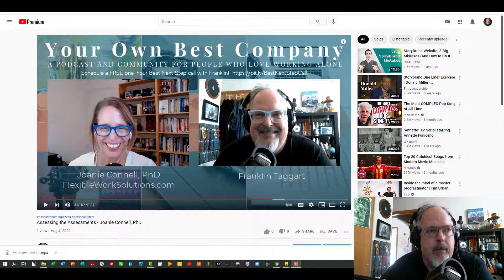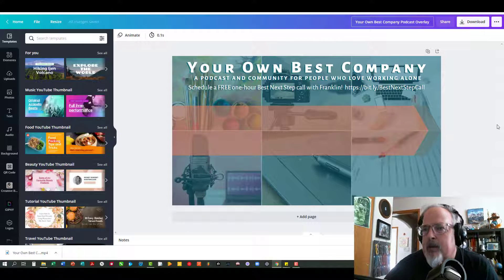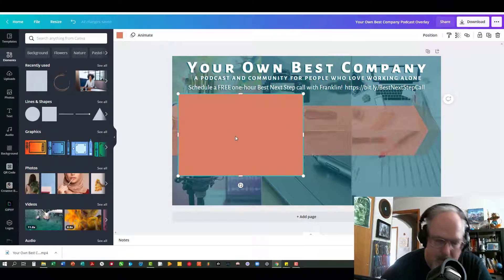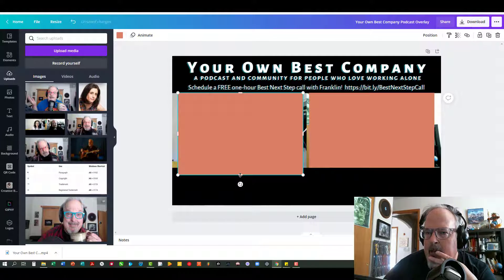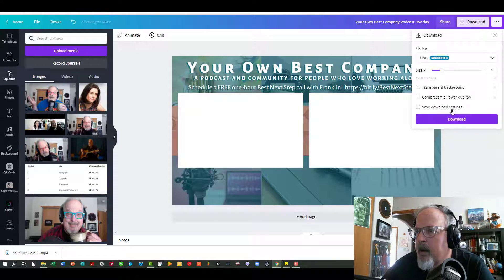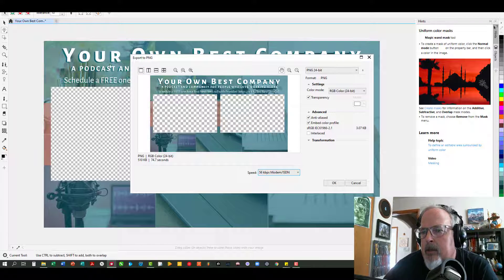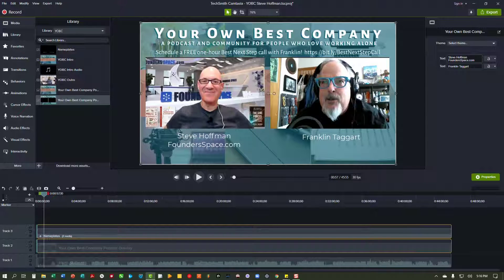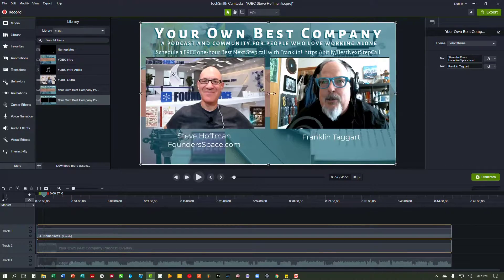Making a Zoom Interview Overlay for Podcast Videos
Two-person Zoom video interviews recorded in gallery view leave a lot of unused space above and below the captured video. In this demo, I use Canva.com, Corel Photo-Paint, and Camtasia by Techsmith to show you how I took my interview screens from flat and boring to lively and colorful with branding, messaging, offer, and CTA built in. And I still have the bottom third of the screen to play with.

Making an overlay for your video interviews is easy and it raises the bar on your viewers' experience. I made mine to add to videos during editing, but the same overlay can be used with third-party live streaming video services that allow graphic overlays.

One thing I like about the one I made is that my brand, community, offer, and link stay in front of viewers the entire time they are watching. This is much more prominent than the website watermark I used to use.

One thing I do as a podcaster is edit single question and answer segments into separate videos for my guests to use on their websites, social media channels, and courses. My overlay is seen in all those places, too.

Have questions? Get in touch!

Canva is a product I use every day. I'd love for you to try Canva Pro

I made a generic template you can use that has the side by side windows in place. You'll still need to make them transparent.